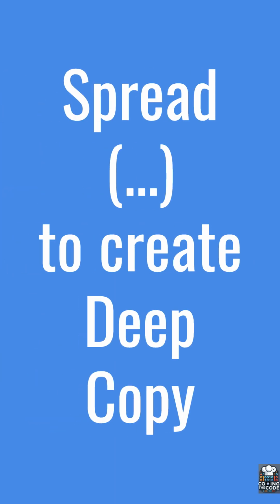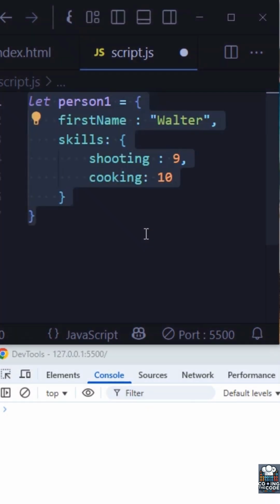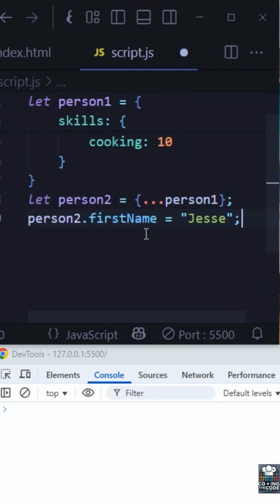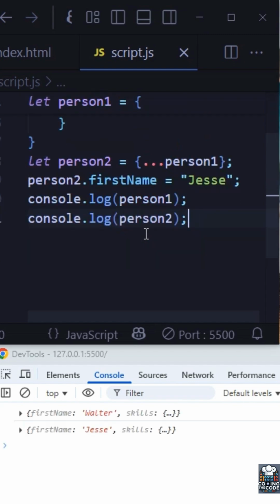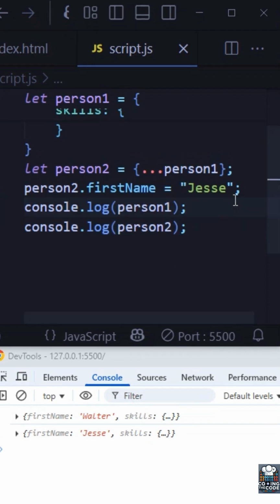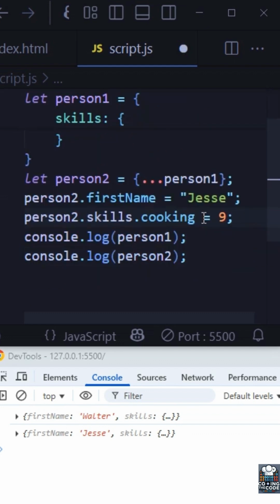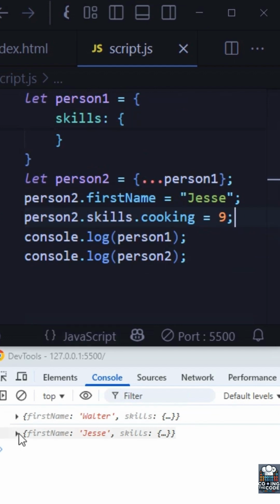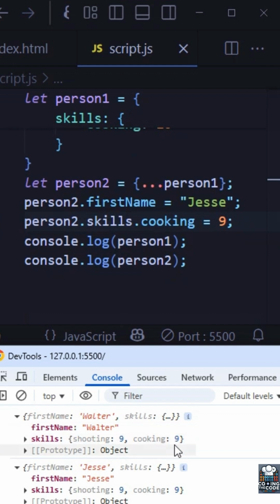Can you use Spread Operator to create Deep Copies?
Think the spread operator in JavaScript creates deep copies? 🤔 Think again. In this short, we break down a common misconception most beginners have.

✅ What is a deep copy vs shallow copy
✅ Why spread only creates a shallow copy
✅ Quick example to show the difference